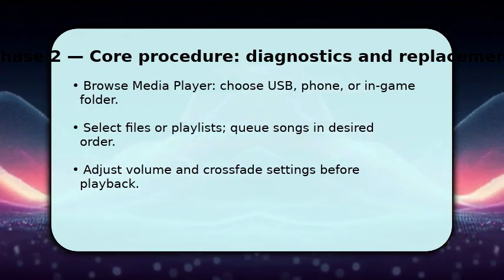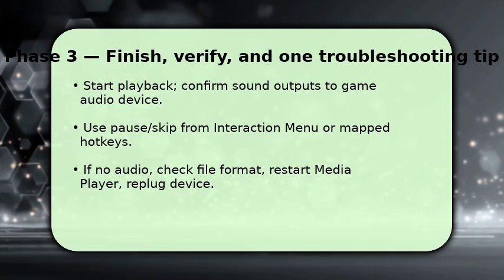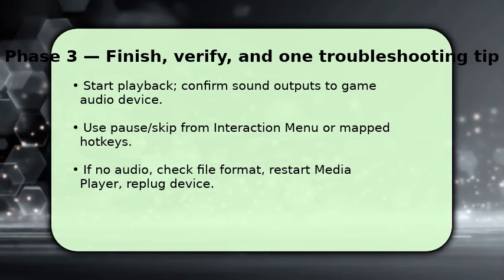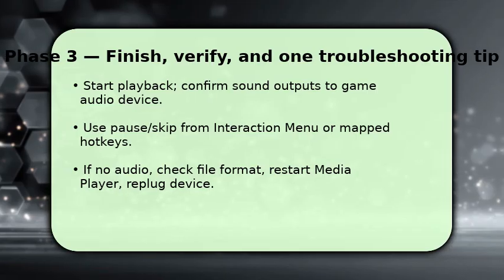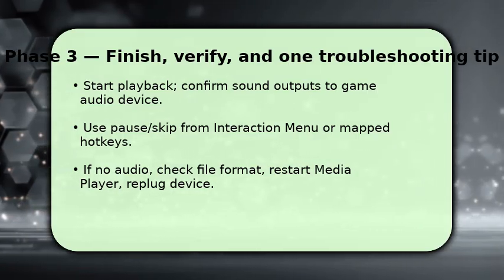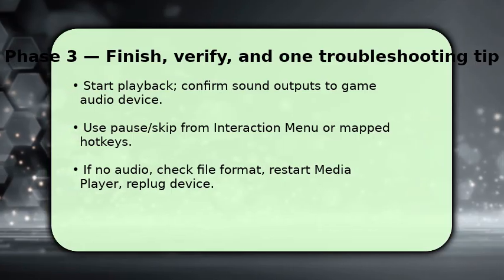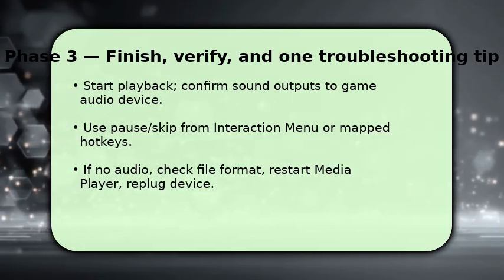How to Use Media Player on Gta (easy Method)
How to Use Media Player on Gta (easy Method) | 🔒 Surfshark VPN Deal — Stay private and secure. $1.99/mo + 3 Months Free ▸

Discover the simple steps to navigate and use media playback within Grand Theft Auto (GTA), enhancing your gaming experience. This video guide provides quick tips for seamless integration of music, videos, or podcasts directly into gameplay.

Grand Theft Auto, media player in GTA, integrate media with games, GTA audio playback, in-game entertainment